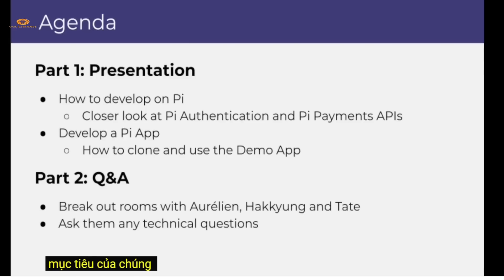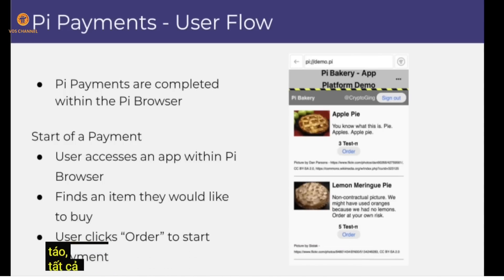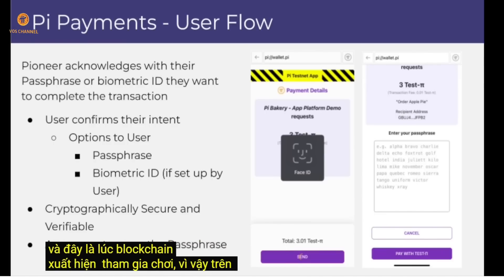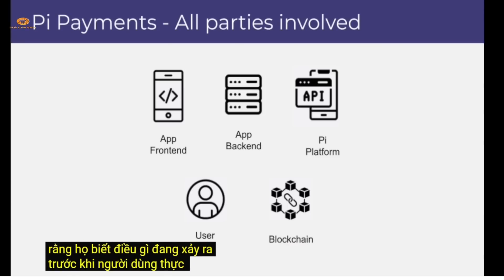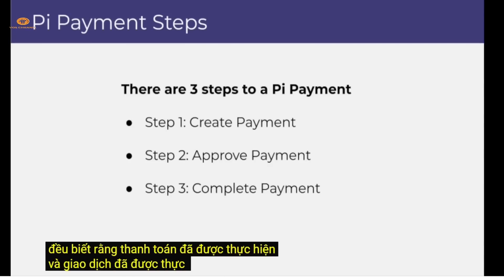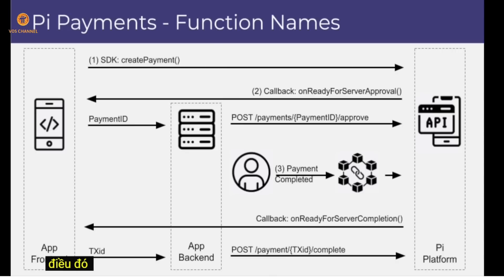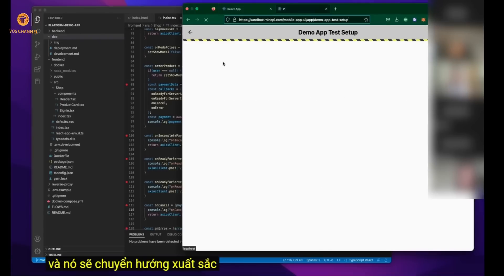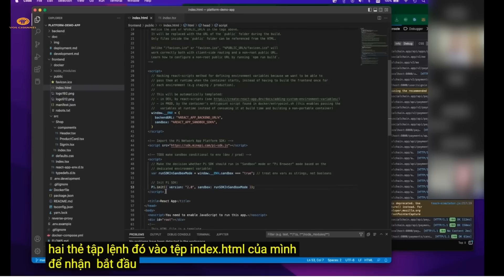PI NETWORK | Toàn Bộ Thông Báo Mới Nhất Của Pi Network Ngày 12/1 [Vietsub]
✅ CÁCH ĐĂNG KÝ VÀ CÀI ĐẶT PI NETWORK:
Bước 1: Cài đặt app Pi Network về điện thoại của bạn
Bước 2: Tạo tài khoản - Chọn Phone number - chọn Việt Nam
Bước 3: Nhập mã mời: chevietvy
Bước 4: Kích tia sét sau mỗi 24h
Bước 5: Hoàn thành 9 bước trong Danh Mục Mainnet để chuyển Pi về Ví (Video hướng dẫn